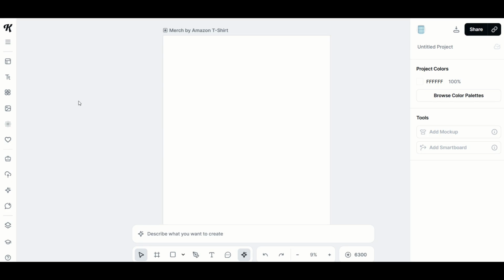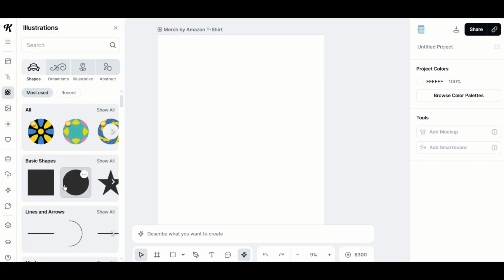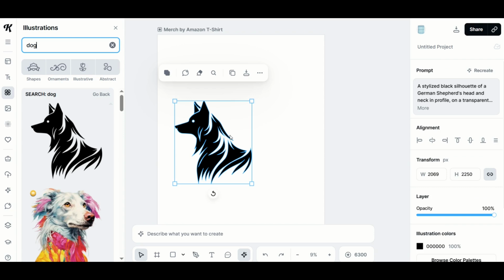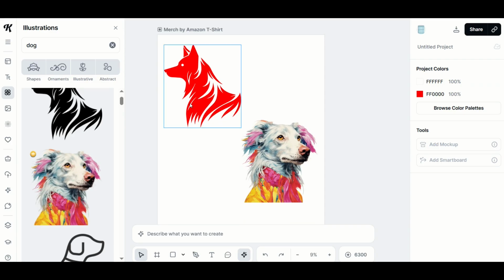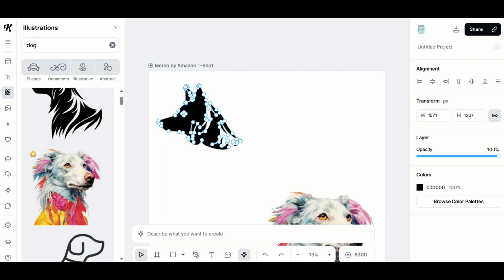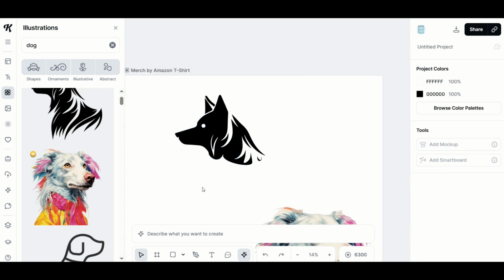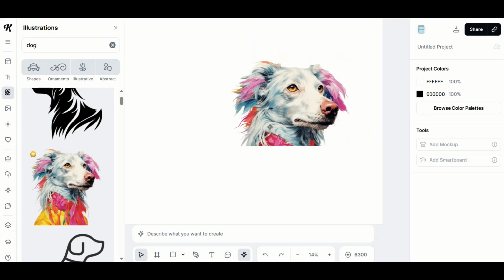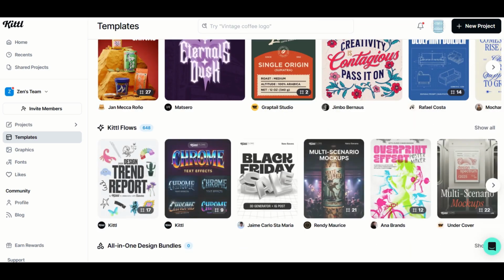KITTL: How To Crop Vectors & Illustrations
In this video, I cover CROPPING an image or a vector inside of Kittl. Kittl has vectors and illustrations (PNG files) in the illustrations library - and you can change the size of these images.

Using Kittl, I create print-on-demand designs that sell on sites like Redbubble, Teepublic and Etsy - I highly recommend Kittl for your print-on-demand or personal graphic design projects.